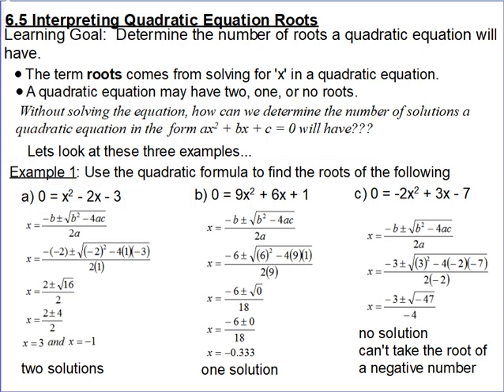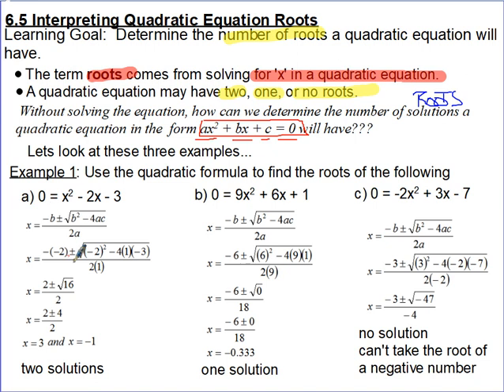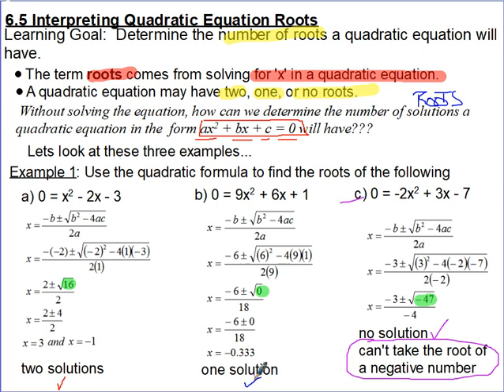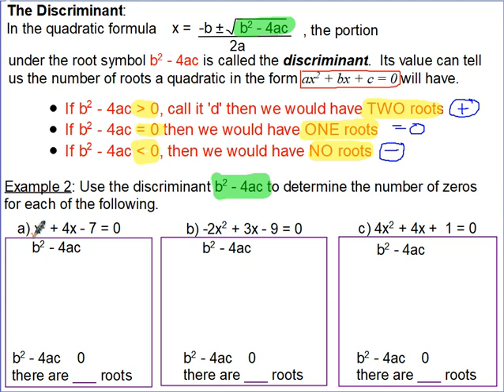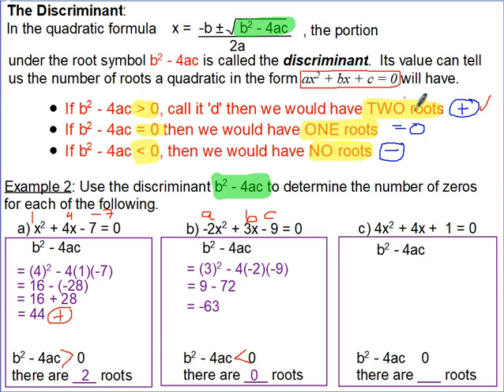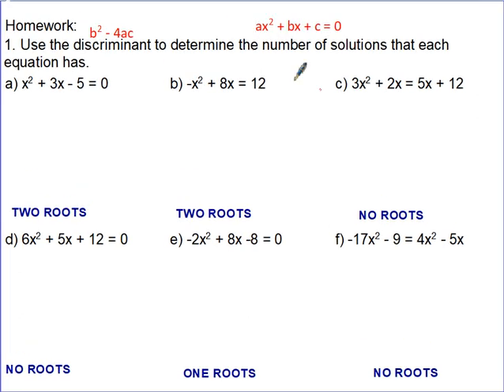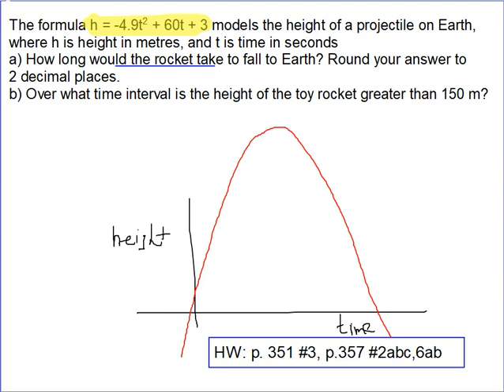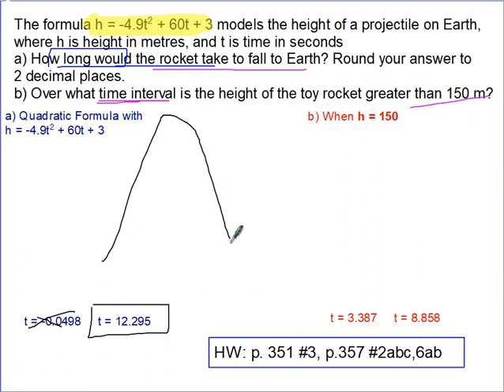6.5 Interpreting Quadratic Equation Roots Video Lesson